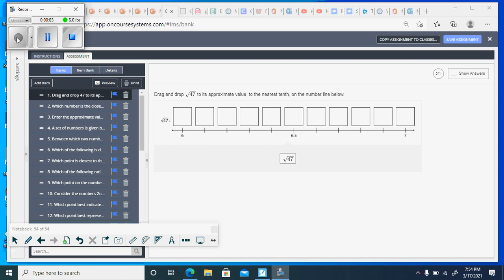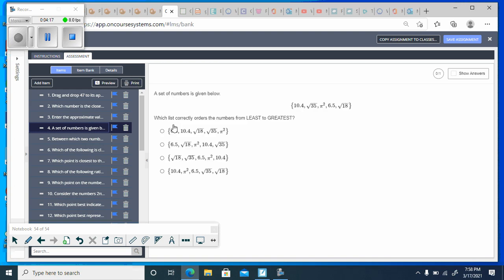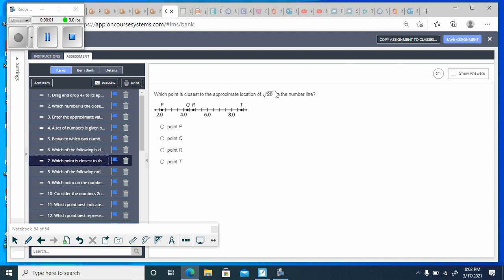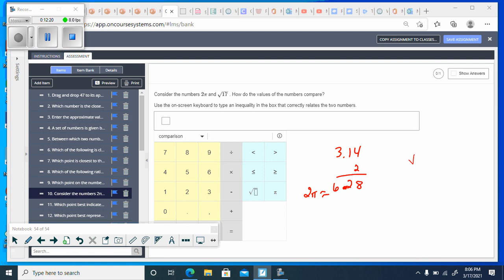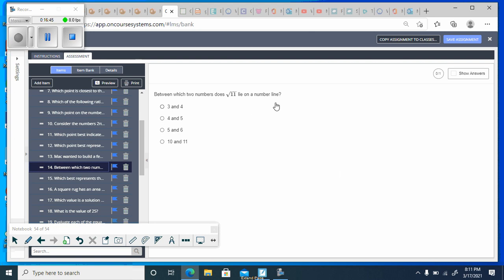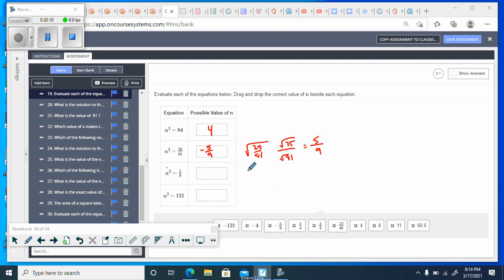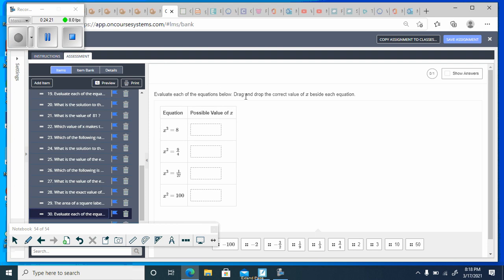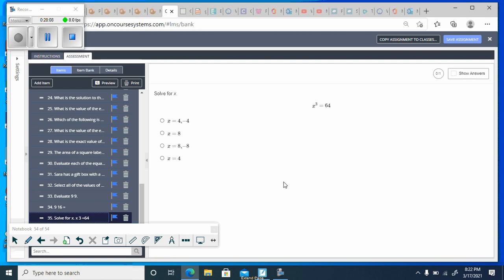Mod7 Less1 4 HW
Module 7 Lessons 1-4 Homework on OnCourse